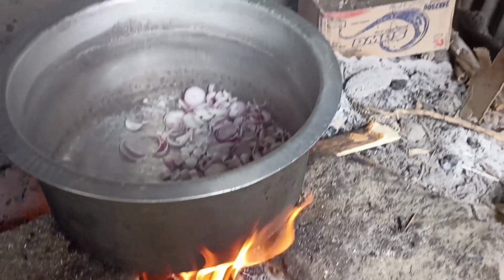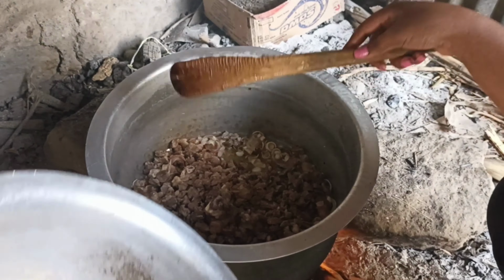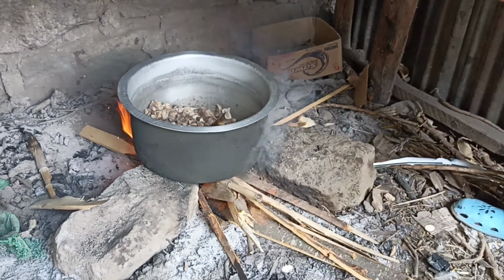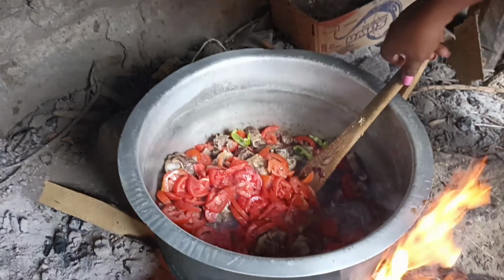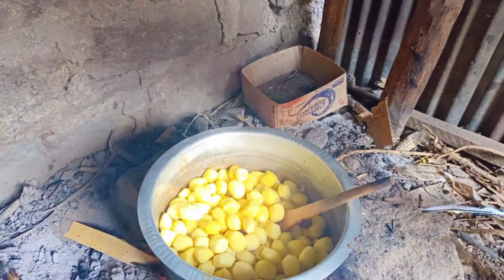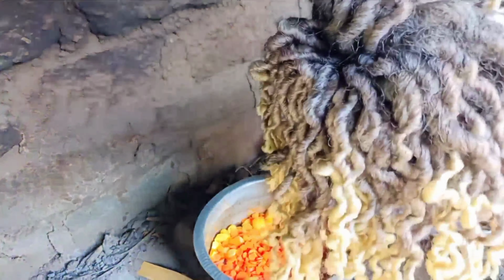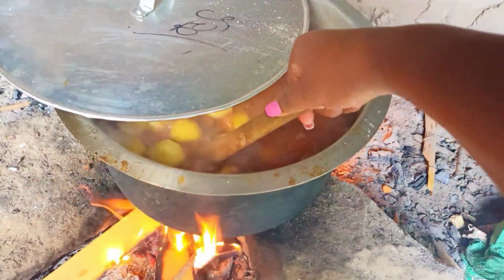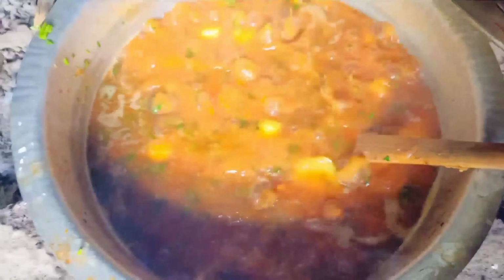Cook With Me The Most Famous Stew Prepared in African Parties/Celebrations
Hey Guys Kindly Like the Video...It Helps in the Growth of My channel
Love yall❤️